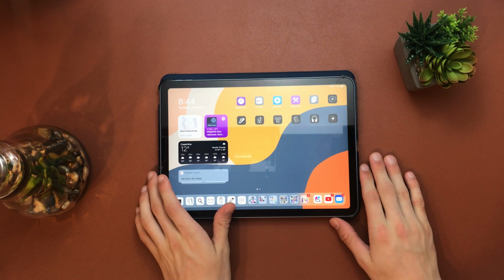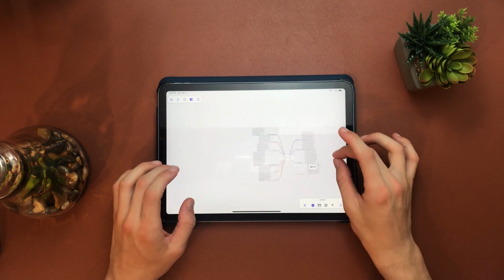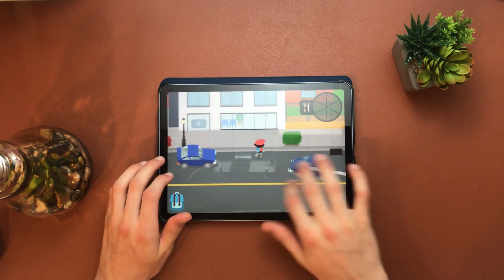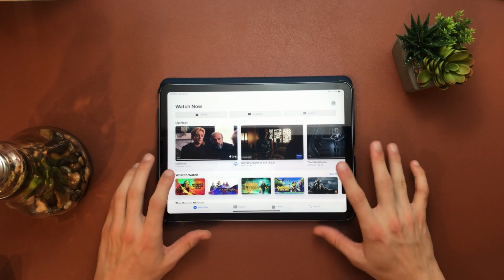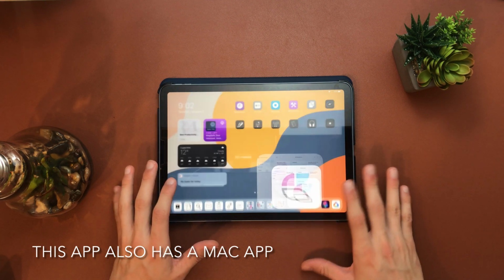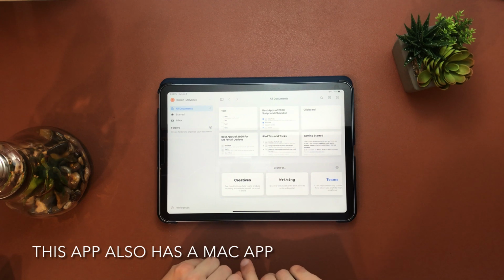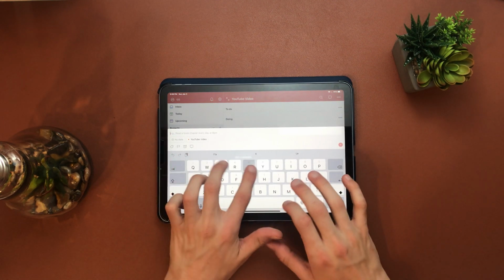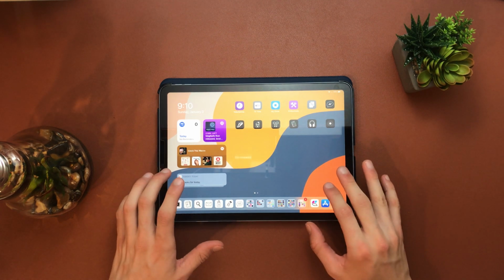Best iPad Apps from January 2021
This is my first video of the best iPad apps series. I will be releasing one of these apps videos each month. As well as some iPhone and Apple Watch specific content.